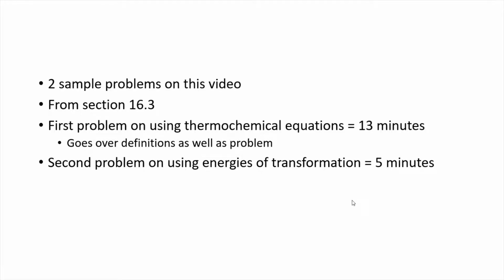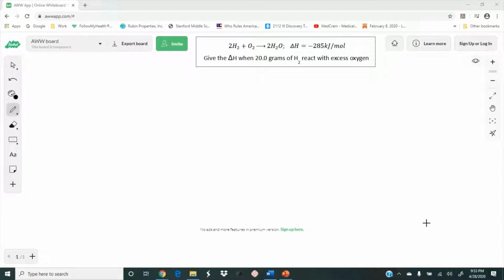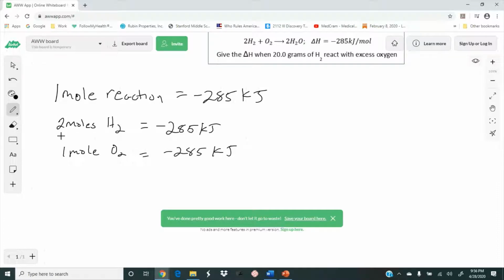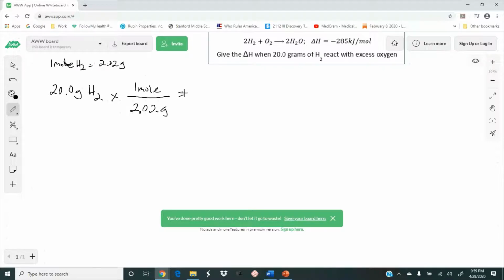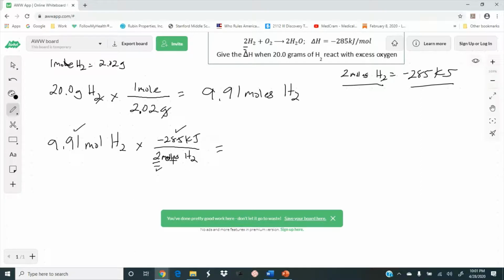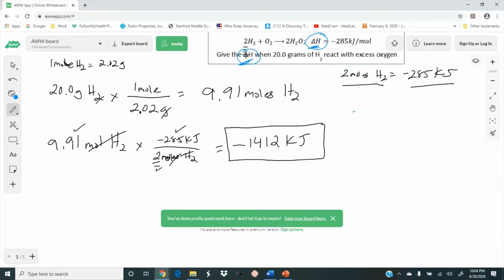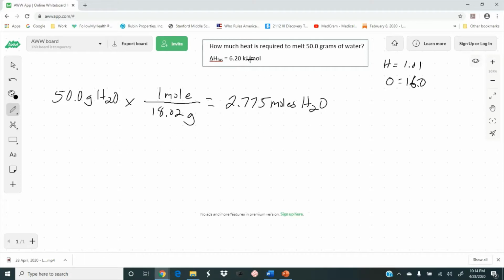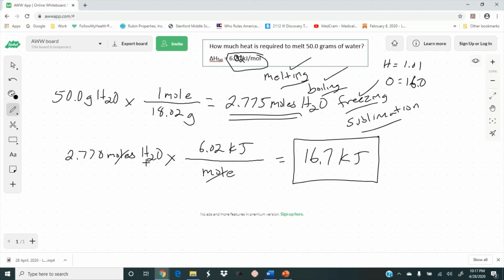Sample problems section 16 3